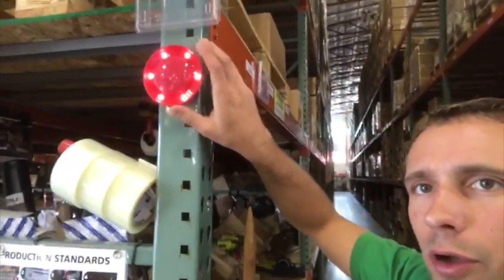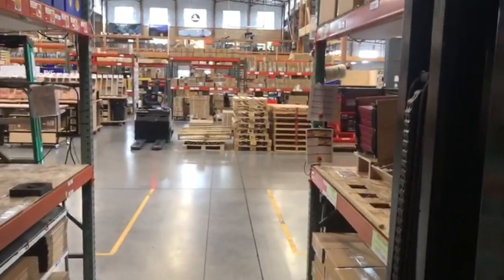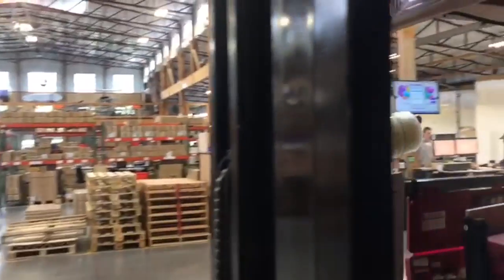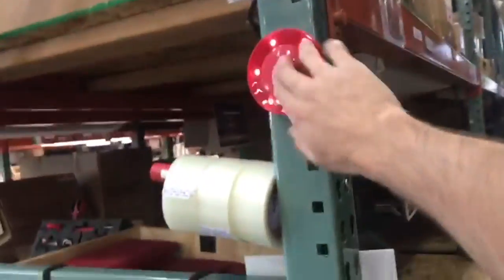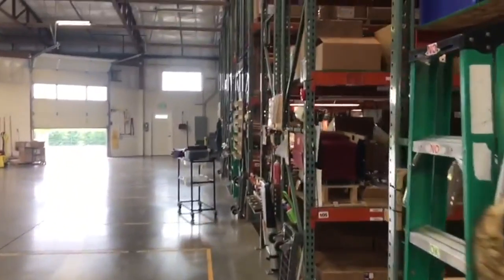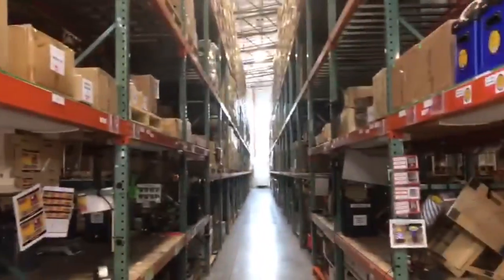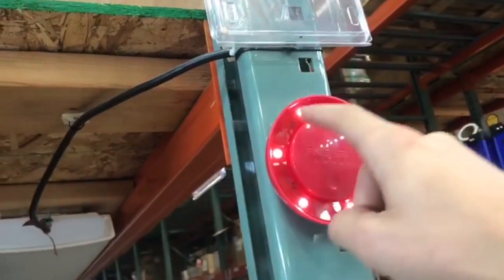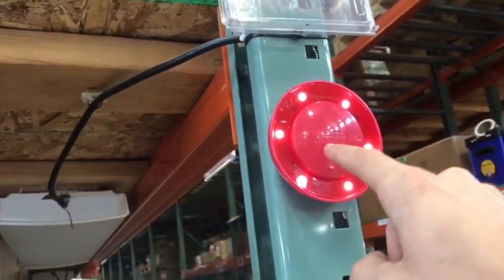Red Light Forklift Warning | Workplace Safety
Lukas describes how he changed out the red light to provide ease of use for the forklift driver and more protection for the workers.

Lukas used a controller from FastCap's Remote Control Vacuum (RCV) to help solve this problem.  For more information on FastCap’s Remote Control Vacuum (RCV), visit our